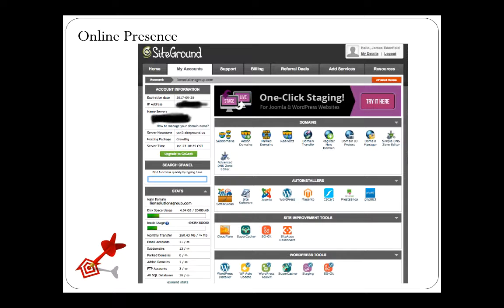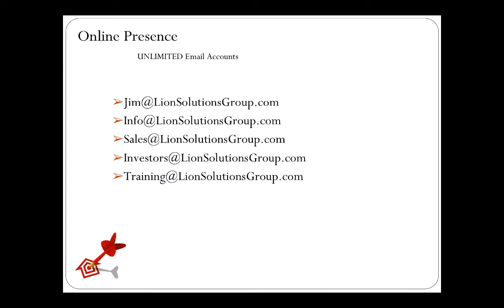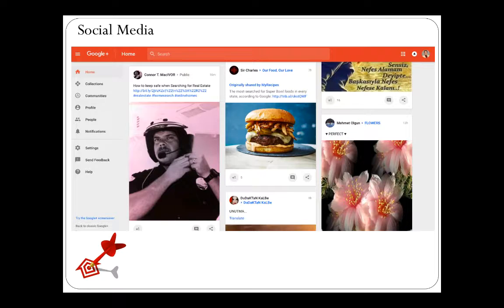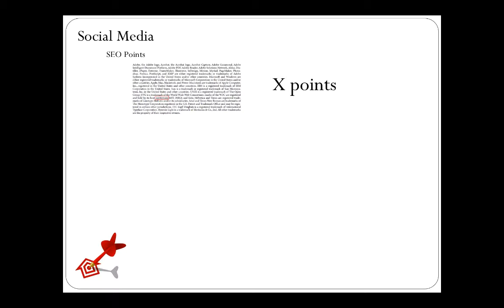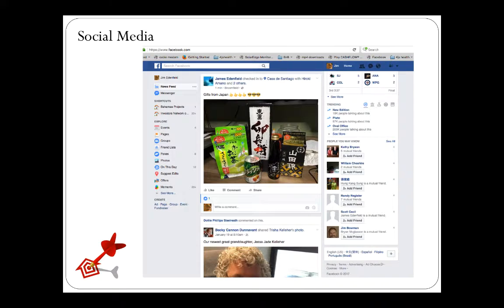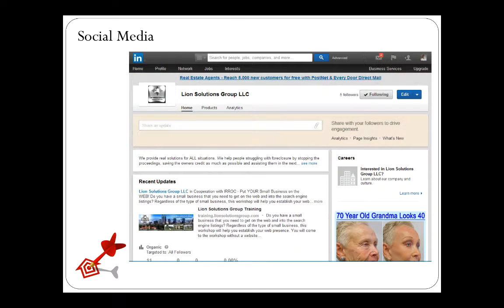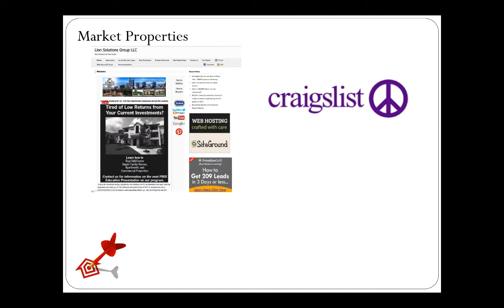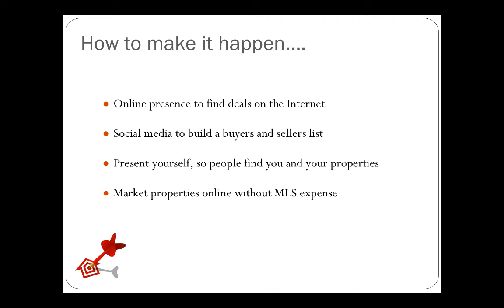Build YOUR Business Web Workshop Preview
This video is a presentation based on an eight hour workshop on Building YOUR Business Web.  Check out the video, then for information on the next workshop, go to Training.LionSolutionsGroup.com